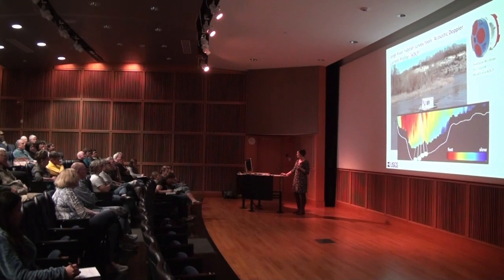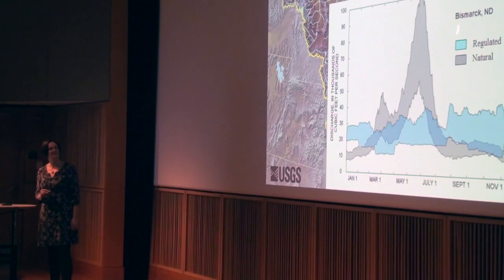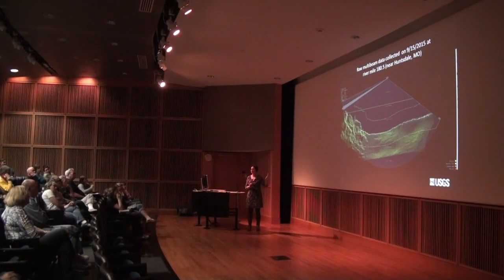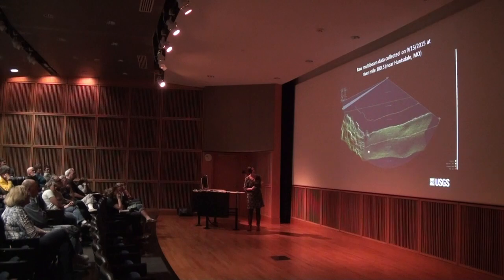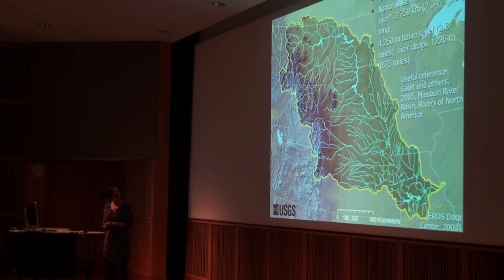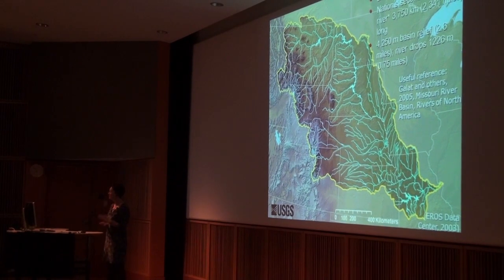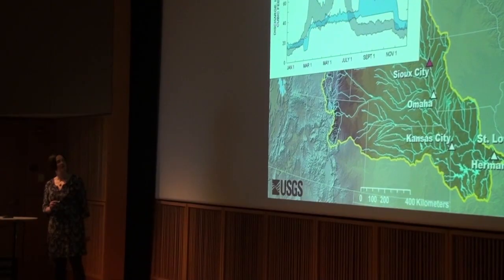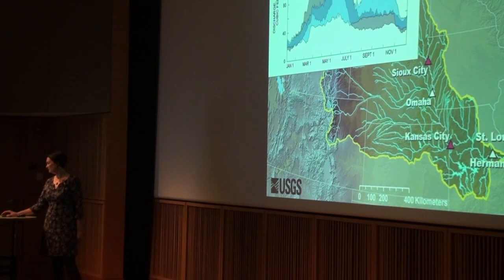Caroline Elliott - What does the Bottom of the Missouri River Look like?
What does the Bottom of the Missouri River Look like?
Caroline Elliott, Geologist, U.S. Geological Survey Columbia Environmental Research Center

Have you ever looked at the Missouri River and wondered what the bottom of the “Big Muddy” river looks like? Using high-resolution sonar tools we’ll explore the world beneath the surface and learn more about one of the longest and largest rivers in North America, a river that flows just a few miles from Columbia.